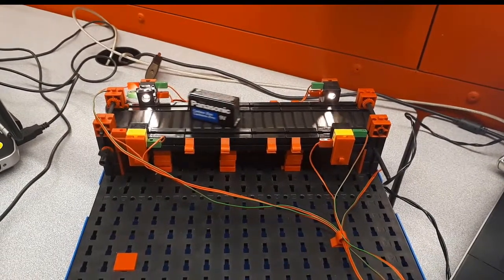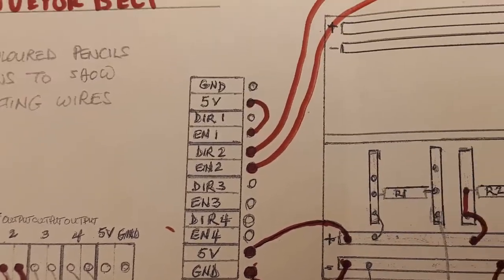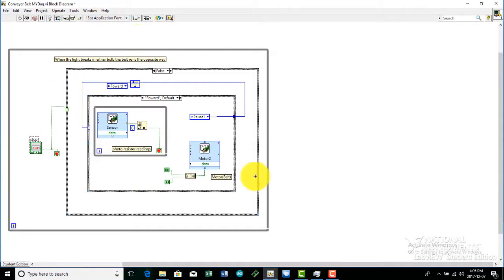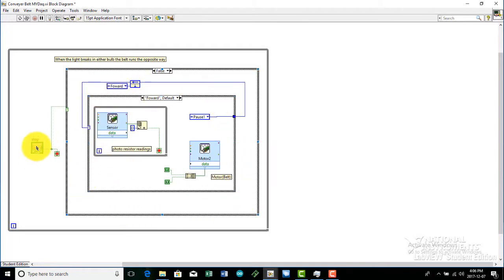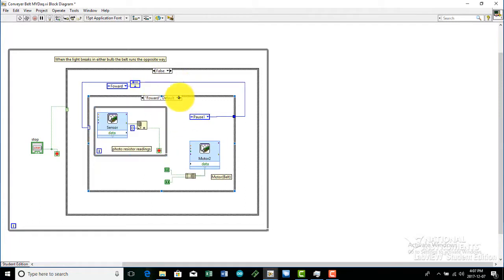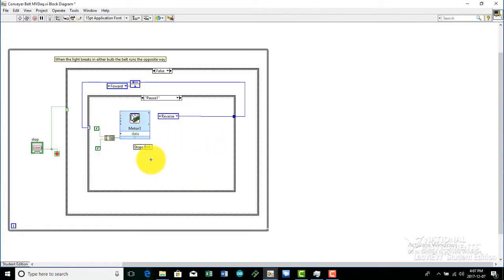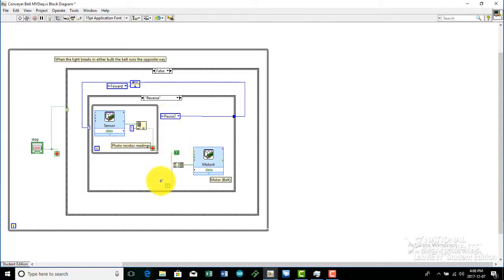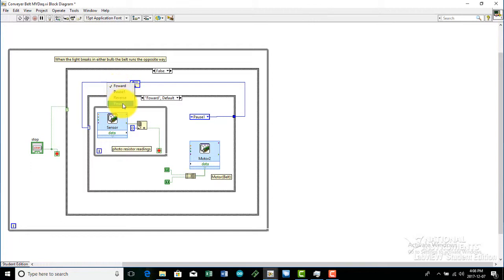Using Labview to create a conveyor belt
a simple tutorial on how to build a conveyor belt using labview.